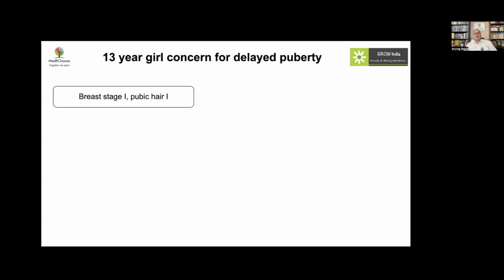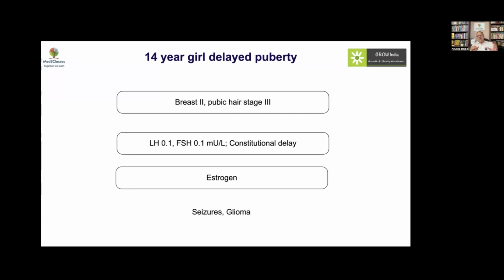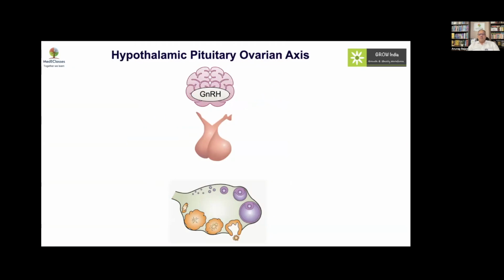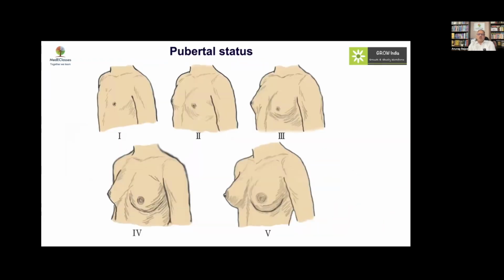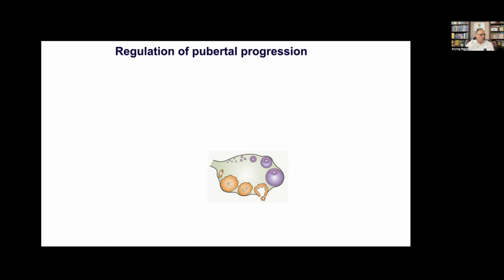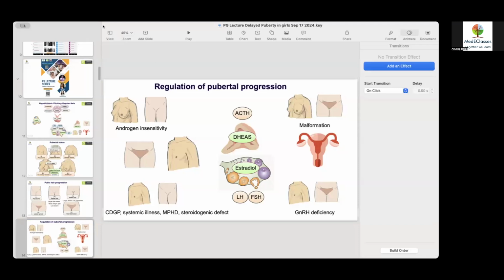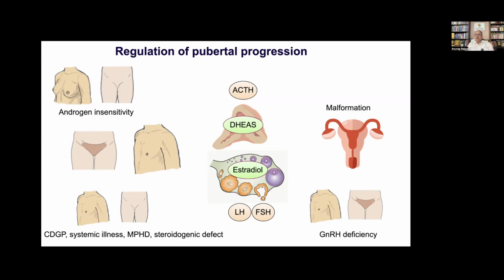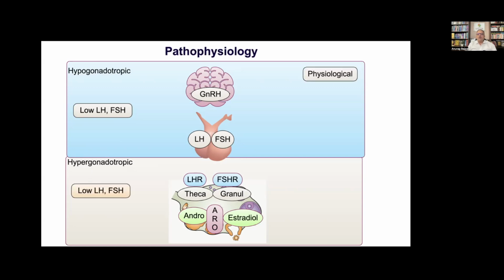Delayed puberty in girls pathophysiology